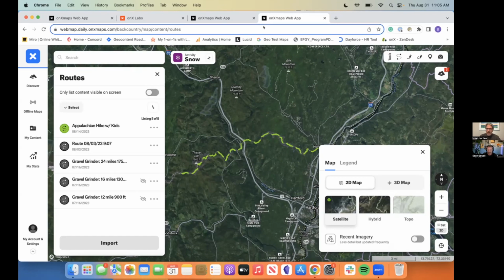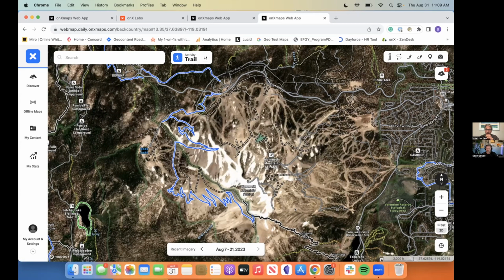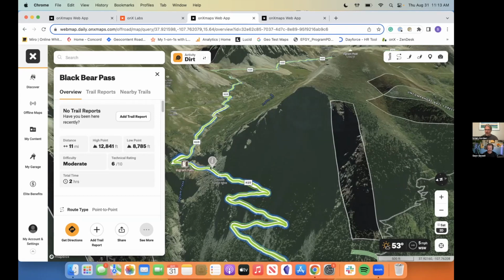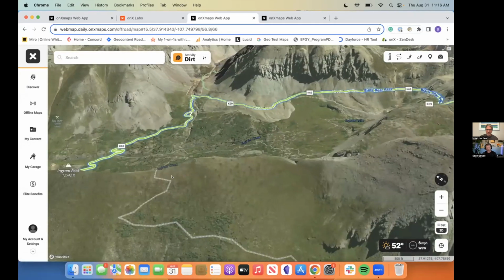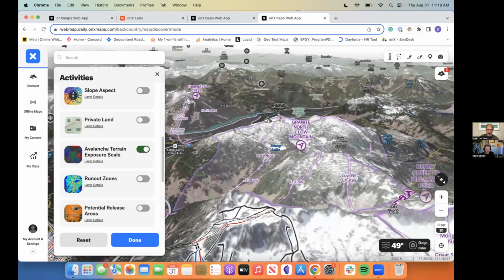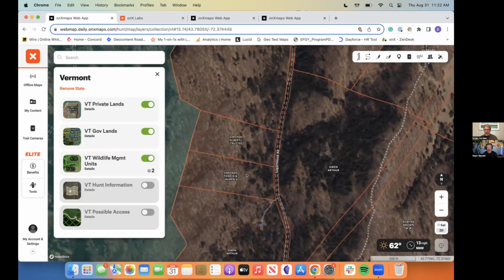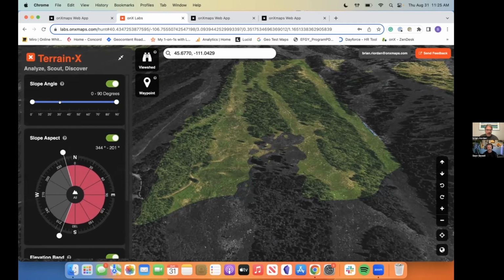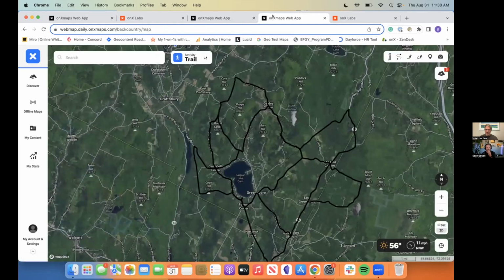Engearment Podcast onX New Features - Recent Imagery and more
Brian Riordan of onX goes over some of the very helpful new features on the onX apps (Hunt, Off Road and Backcountry) One of the features is the ability to see the last 2 weeks of imagery so you can see how the conditions are, before you head out on the adventure.

He shows us how to navigate the app and utilize many new features.